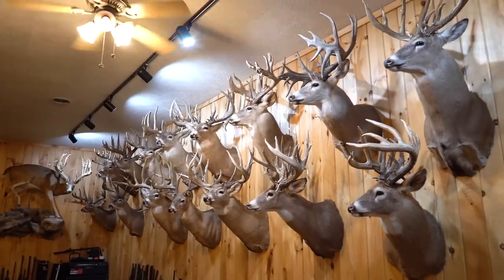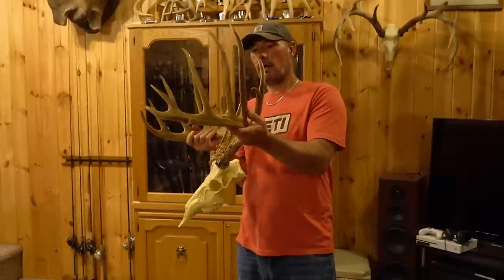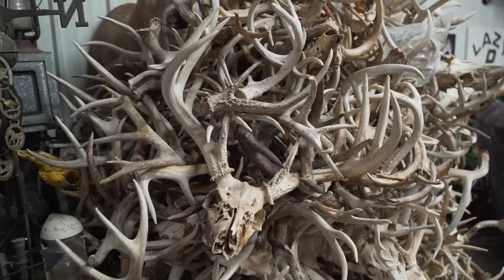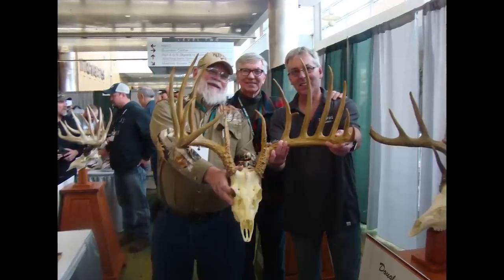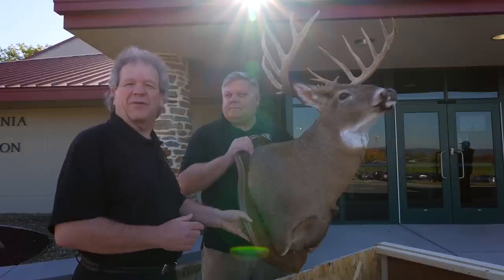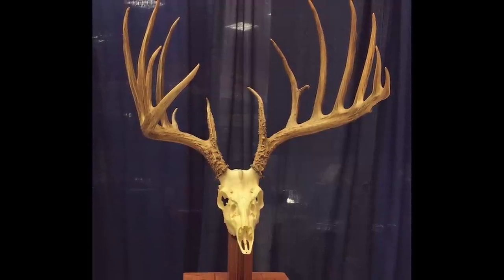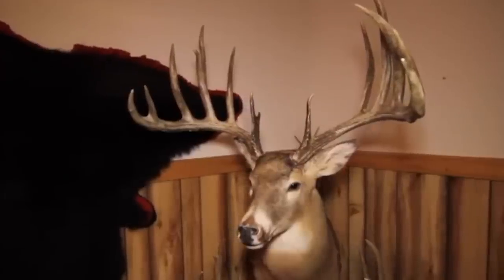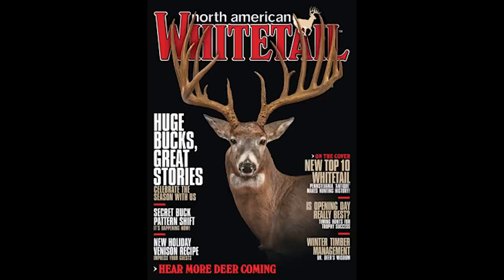The LARGEST TYPICAL EVER From The East Coast!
When you think of some of the largest whitetails to ever walk this earth, there is almost always a wild story behind how the rack was discovered or harvested. The milo hansen buck was shot doing gun drives in Canada. The general was a set of sheds that remained hidden to the world in a barn in Missouri for years. The hole in the horn buck was found dead on a set of railroad tracks with a mysterious hole in the rack. The rompala buck was, well I'm sure you've heard the numerous conflicting reports about that deer.

It seems that there is always something weird, wild or controversial about these giants. In more recent news, a new giant typical has been recently discovered in a state that you might not expect. The New Pennsylvania state record, the Kyriss buck, was shot in 1962. It's a 220 gross typical that ends up netting 202 7/8".

There isn’t much known of the origins of this buck because of how old it is. The buck was originally killed by Frederick Kyriss of Montgomery county, Pennsylvania. The rack sat in a barn amongst the collection of Mr. Kyriss’s other bucks that he had harvested over the years for more than 40 years.

One day after Mr. Kyriss had passed, his wife decided to have a garage sale, and the enormous rack was revealed to the public for the first time. The rack, along with the rest of the collection was sold that day and ended up at a small antique store near Boyertown, Pennsylvania, where the original rack spent the next 20 years stashed away in a back room out of the public eye.

It wasn’t until 2018 that the antlers would see the light of day again. At the Pennsylvania trappers association's annual rendezvous at the Perry county fairgrounds, a vendor was walking to his car, and he noticed a man walking across the parking lot toward the building entrance carrying the large antlers. The vendor approached the man and began asking questions. The man with the rack didn’t know anything about its history, but he told the vendor he’d recently purchased it from an antique store that was going out of business for $40. The vendor subsequently purchased the rack for $100 from the man in the parking lot and took the antlers inside with him. It turned quite a few heads during the show and after several visitors to the booth and questions about the rack, a man in an adjoining booth offered the vendor $200 and the rack yet again changed hands.

Eventually, the third owner sold the antlers to Jay Fish, owner of the new legends collection. Soon after that, the rack changed hands again and ended up in Keith Sinder’s North American monster whitetail collection. From there, it made its way to Bass Pro Shop's Wonders for Wildlife museum in Springfield, Missouri. Bass Pro Shops sent a replica to the Pennsylvania state game commission that now hangs in their office headquarters in Harrisburg, Pennsylvania.

With three tines over 13 inches long and six total that exceed 10, it’s easy to see where the high score comes from. The 219 2/8 gross typical score places it in legendary company among the top 25 highest-grossing typical whitetails ever recorded. What’s more, the net score of 202 7/8 puts it solidly in the no. 9 spot all-time in the Boone and Crocket record book.

Its left antler, scoring 102 3/8, is only 1” less than the right antler of the general. If it was scored soon after the 60-day drying period, it would have overtaken the john breen buck that was the official world record at that time. If it was measured soon after the 60 day drying period and the rack didn’t have 5 4/8 inches of abnormal growth deductions, it would have had a net score of 208 ⅞ inches, meaning that it would have taken until the  213 5/8 inch Milo Hansen Buck to dethrone it!

This deer sparks the question “what else is out there is the keystone state?” After years of antler restrictions in the state, bigger and better bucks are finally being taken. Will Pennsylvania ever produce another world class whitetail? Only time will tell.